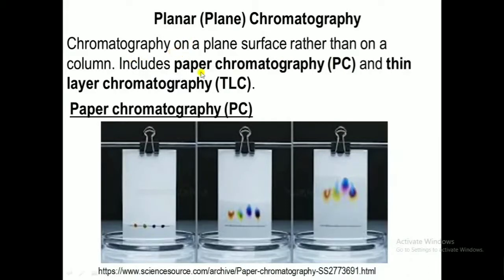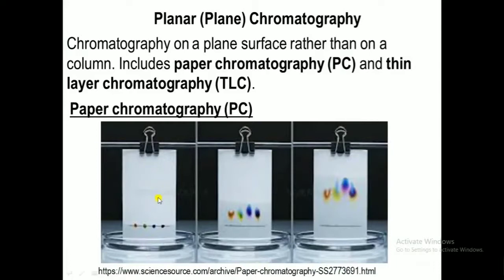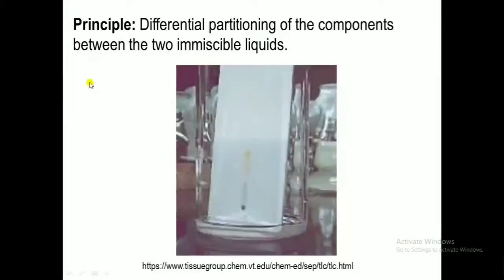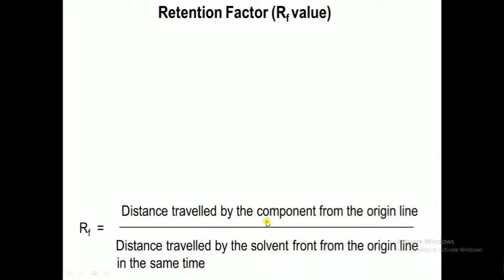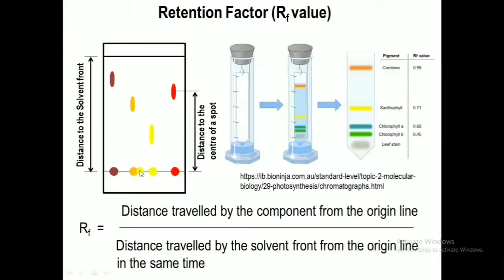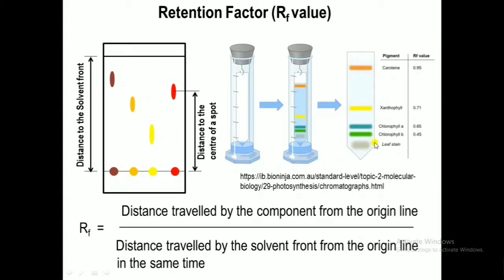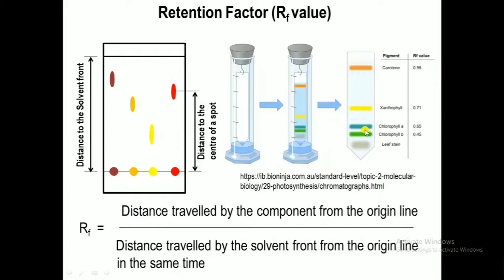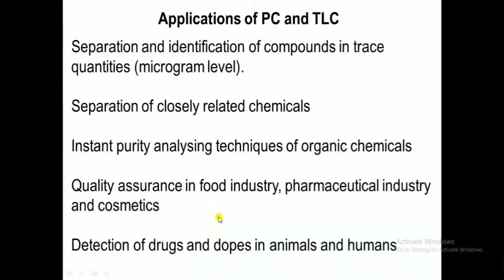Chromatography Part III Plane chromatography